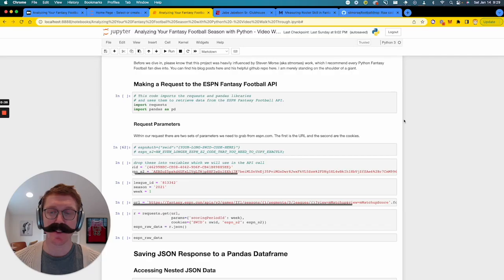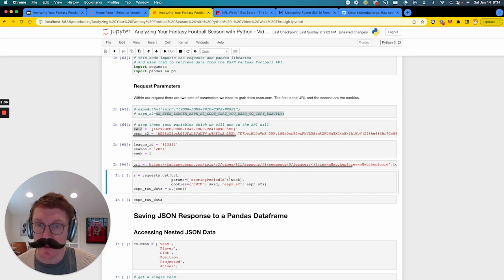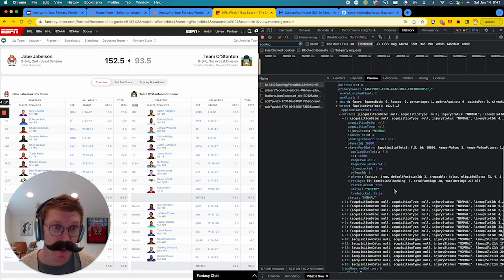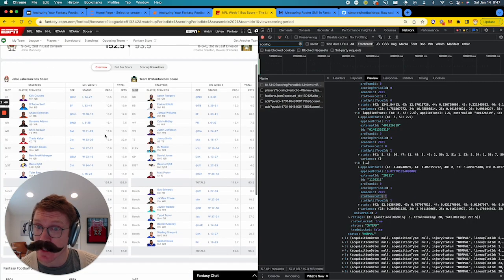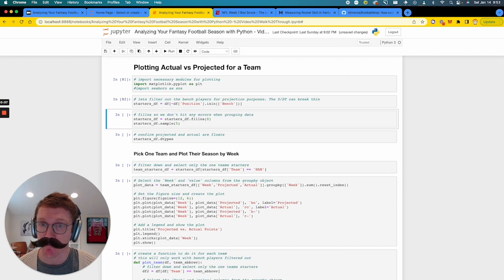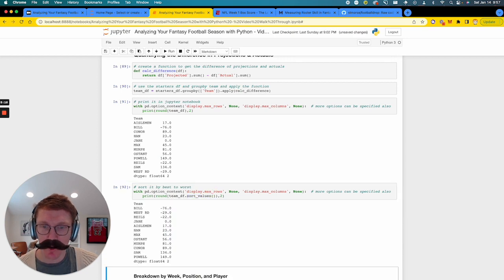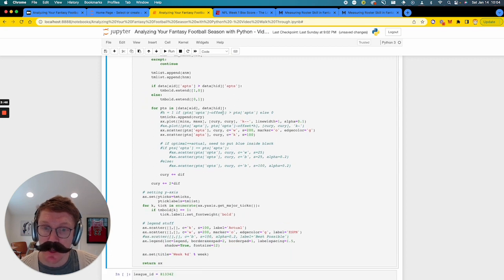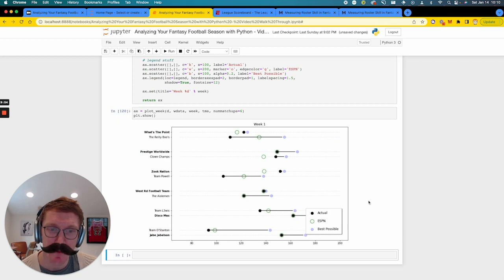How to Analyze Your Fantasy Football Season with Python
A step-by-step tutorial on how to measure the difference between ESPN projected points and actual points scored each week in your league

Requirements:
- Python
- Pandas
- ESPN Fantasy Football League
- Matplotlib (Optional)
- Jupyter Notebook (Optional)